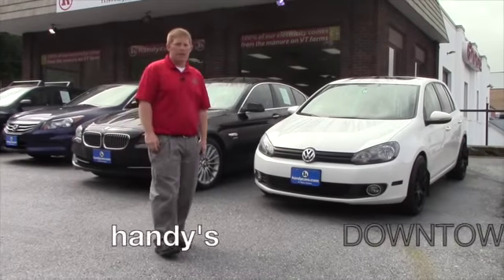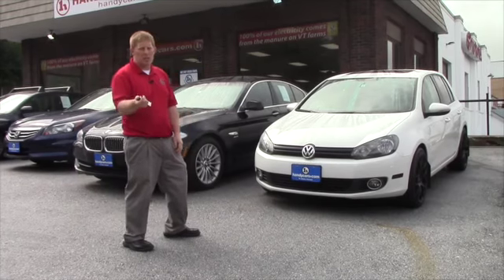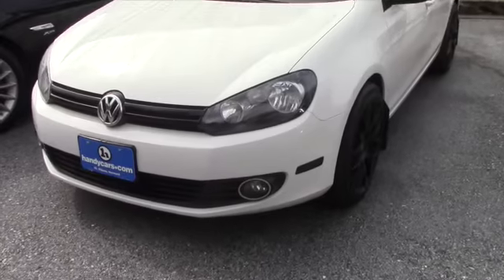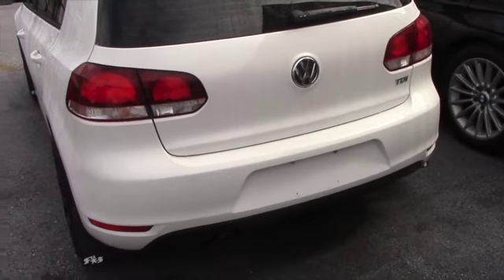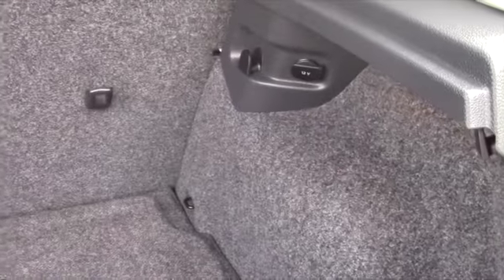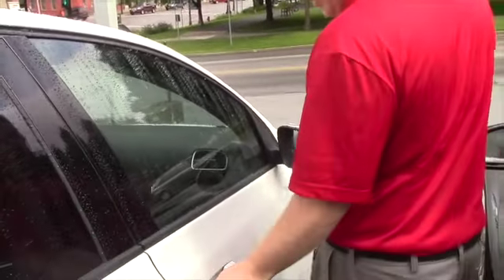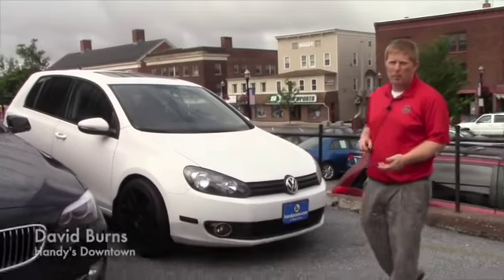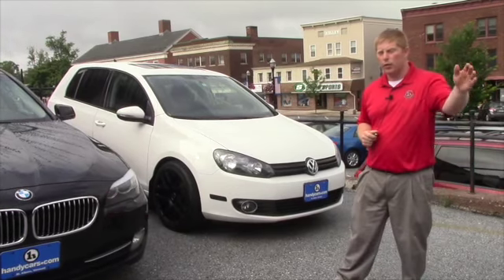Volkswagen Golf TDI for Chris from David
David shows the Volkswagen Golf TDI here on our lot at Handy's Downtown in Saint Albans. This vehicle comes with hands free controls on the steering wheel, and a touch screen display. It also features powered windows, mirrors, and locks. Come to Handy's Downtown today to see it for yourself!